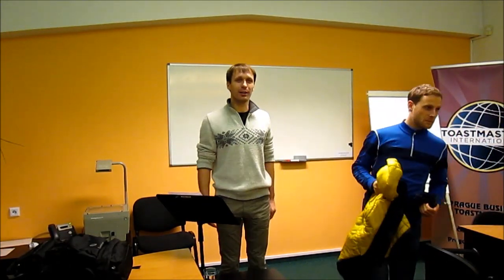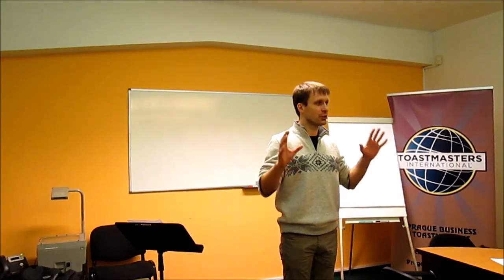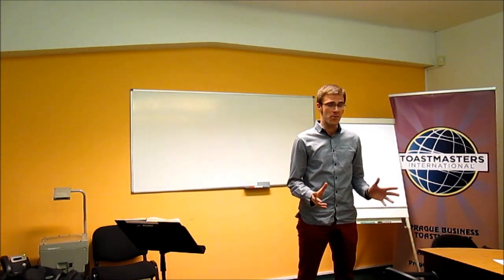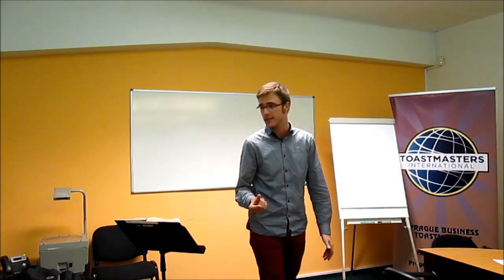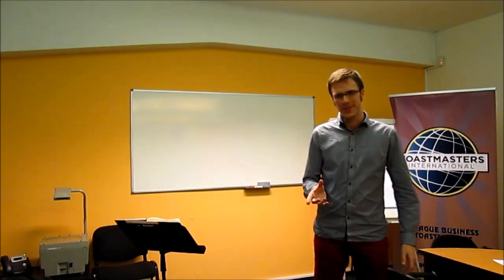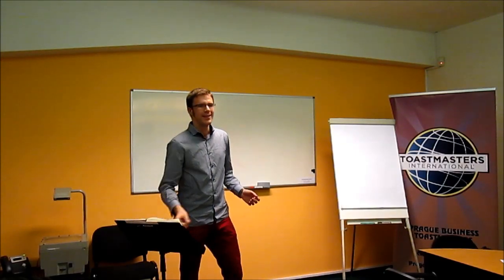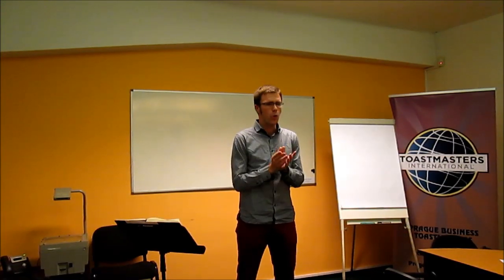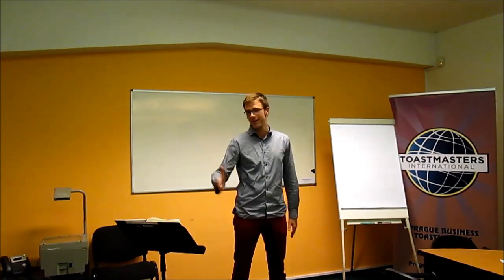Backwards Meeting: Toastmaster's Introduction (Petr Havel) and General Evaluation (Lukas Liebich)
This performance is part of a "Backwards" Toastmasters meeting. Chances are that what is said is not meant to be 100% serious.

On other days, we're (a bit) more serious. In case you'd like to find out more about us, here's what you can do:

3) Find us every Monday at 19:00 at the address below ;)

Club: Prague Business Toastmasters
Location: YMCA, Na Porici 12, Prague

Video recorded on 22nd December 2014